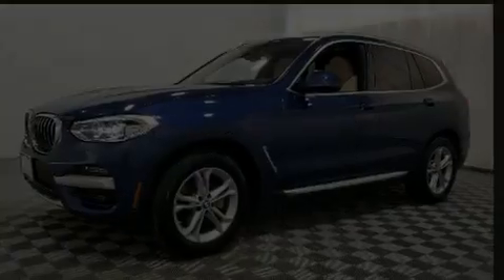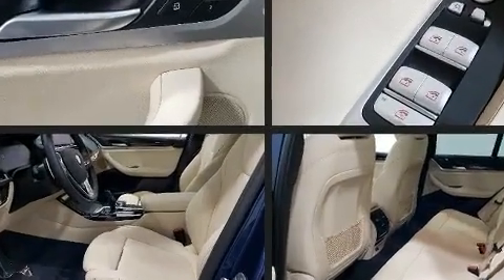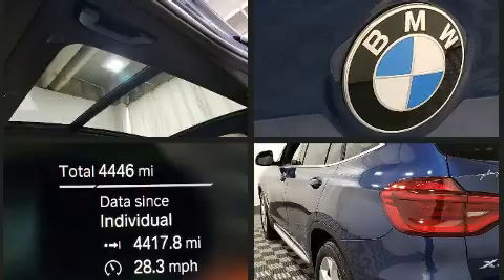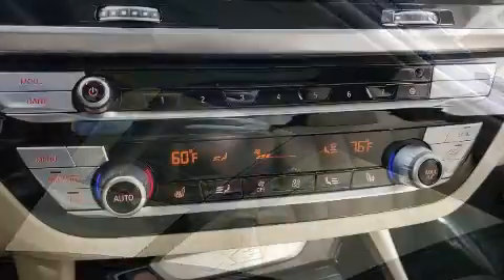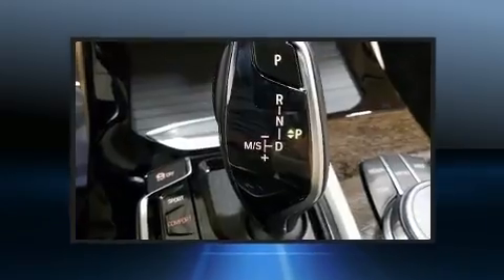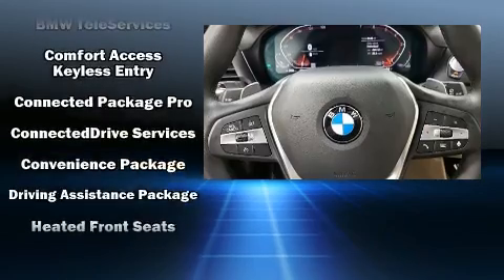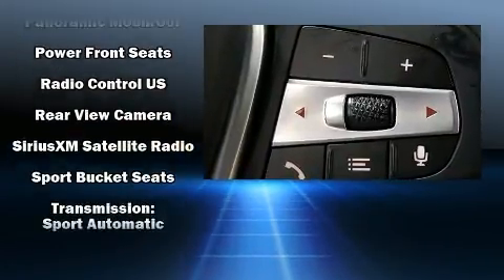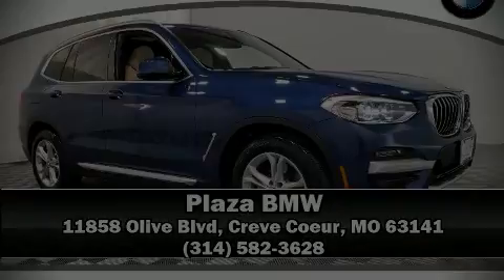2020 BMW X3 xDrive30i in Creve Coeur, MO 63141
Plaza BMW
11858 Olive Blvd

Climb inside the 2020 BMW X3. With fewer than 5,000 miles on the odometer, this vehicle is constructed with the discerning driver in mind. Under the hood you'll find a 4 cylinder engine with more than 200 horsepower, providing a spirited, yet composed ride and drive. The engine breathes better thanks to a turbocharger, improving both performance and economy. A wealth of standard features means that you no longer have to sacrifice. Like heated seats, delay-off headlights, a tachometer, voice activated navigation, a built-in garage door transmitter, tilt and telescoping steering wheel, turn signal indicator mirrors, and power windows. For drivers who enjoy the natural environment, a power moon roof allows an infusion of fresh air. BMW ensures the safety and security of its passengers with equipment such as: dual front impact airbags with occupant sensing airbag, head curtain airbags, traction control, brake assist, anti-whiplash front head restraints, a security system, an emergency communication system, and 4 wheel disc brakes with ABS. For added security, dynamic Stability Control supplements the drivetrain. It also arrives with a Carfax history report, providing you peace of mind with detailed information. We pride ourselves on providing excellent customer service. Stop by our dealership or give us a call for more information.